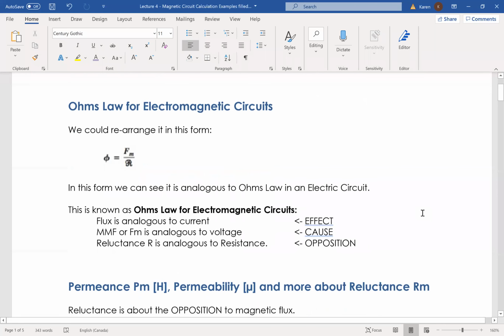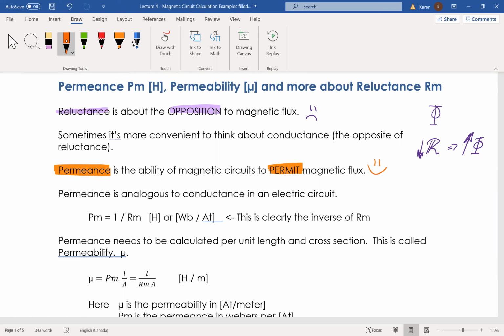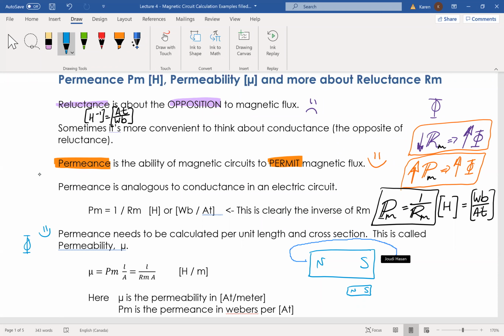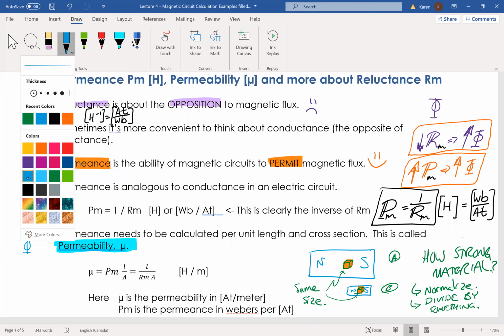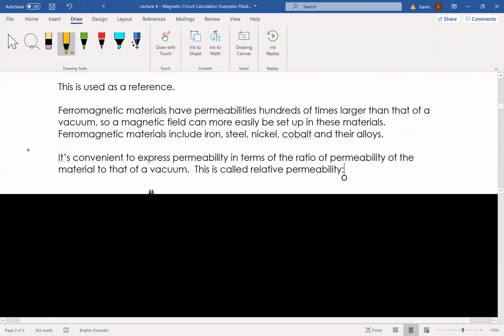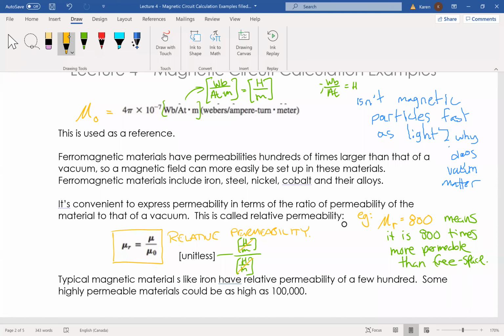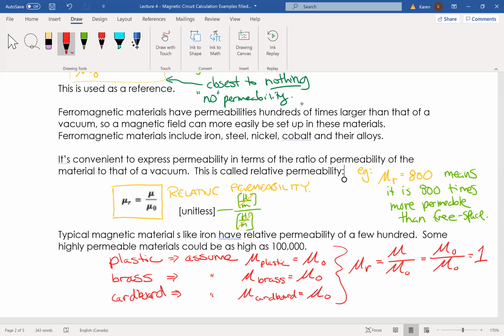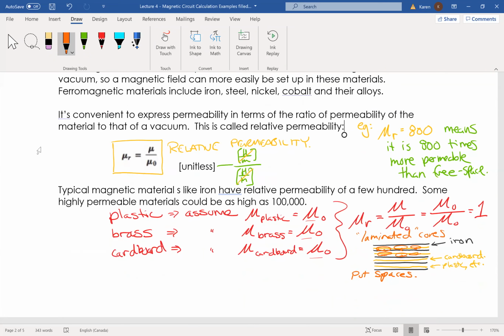Magnetic Circuits Permeability, Reluctance, Ohms Law Analogy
Magnetic Circuits behave somewhat like electric circuits.  There is a CAUSE, EFFECT AND OPPOSITION.

In an electric circuit, the Cause of electricity is Voltage, the Effect is the establishment of Current, and the Opposition is the Resistance of the conductive material.

In a magnetic circuit, the Cause of magnetism is Magnetomotive Force, the Effect is the establishment of Magnetic Lines of Flux, and the Opposition is the Relucatance of the magnetic material.